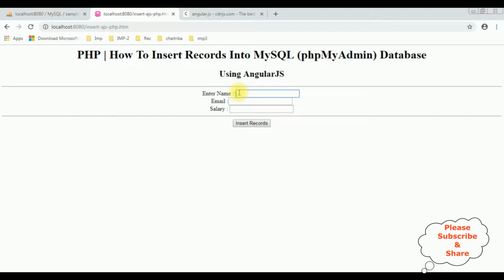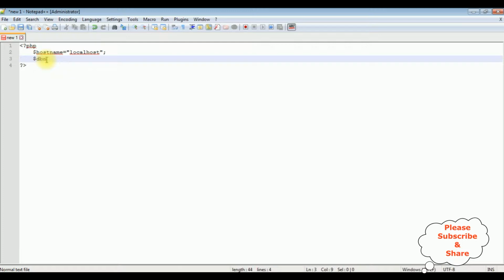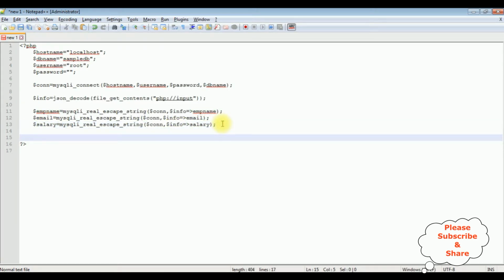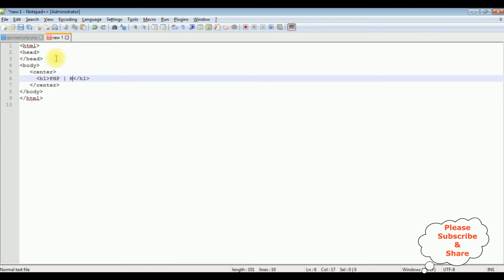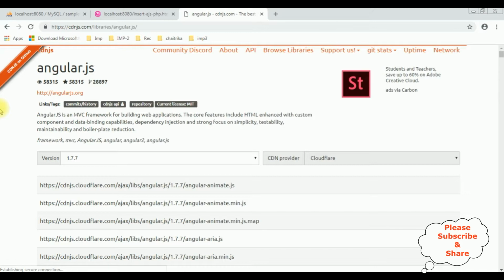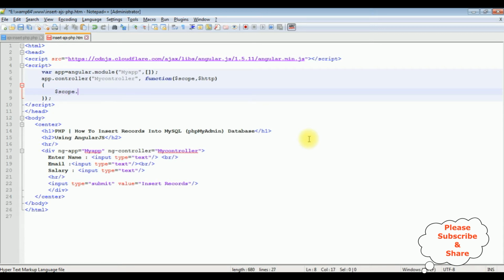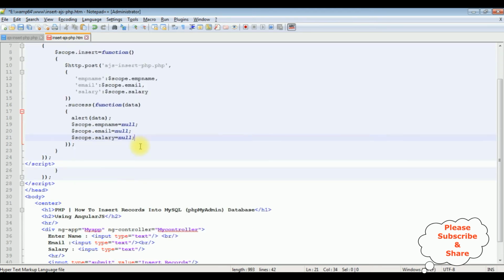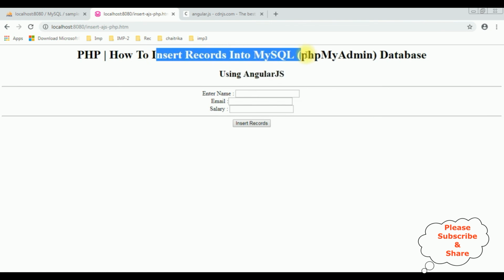php mysql insert data into database using angularjs 1.5.11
php insert save records into database table mysql phpmyadmin using angularjs